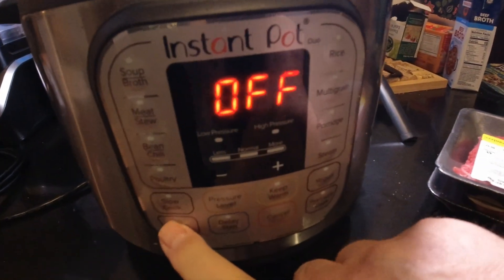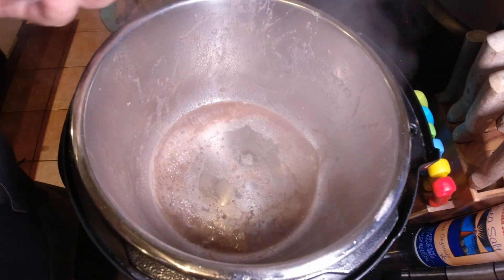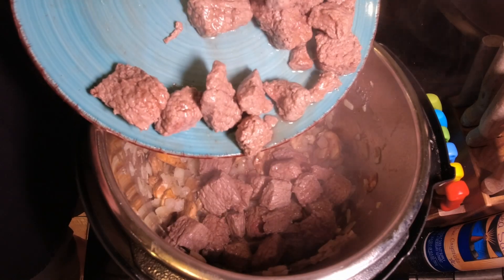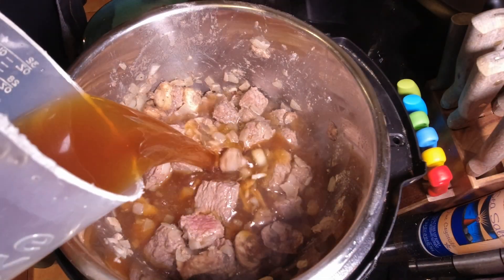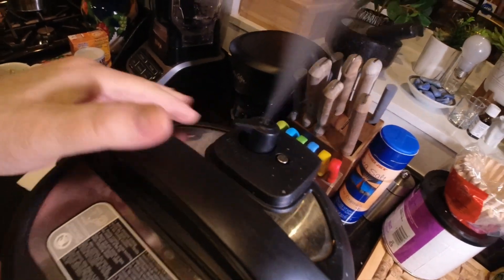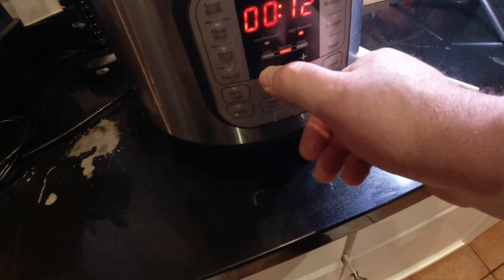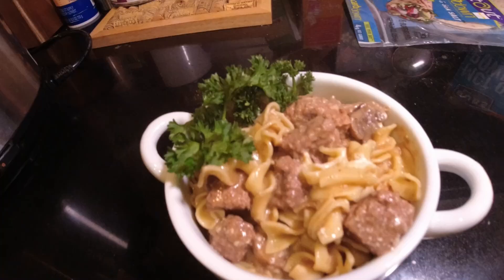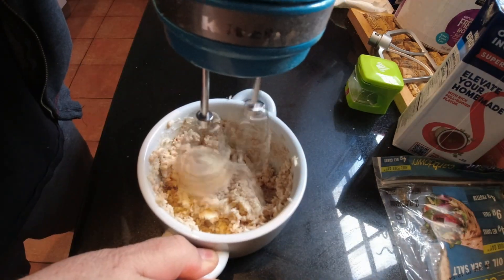Kitchen Time: Instant Pot Beef Stroganoff for the First Time!!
So, this is one of my favorite meals, but I've never tried it in the instant pot. We are going to make that tonight and along with it we are going to have some Honey Whole Wheat Dinner Rolls and Honey Butter. Recipes are all down below.

Let's see how it turns out!